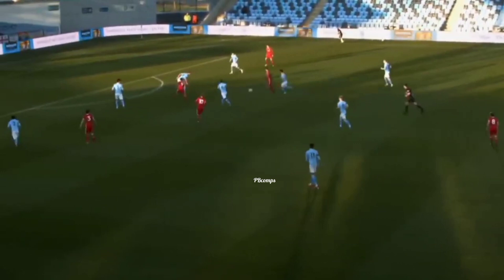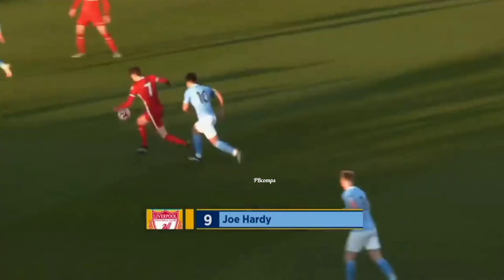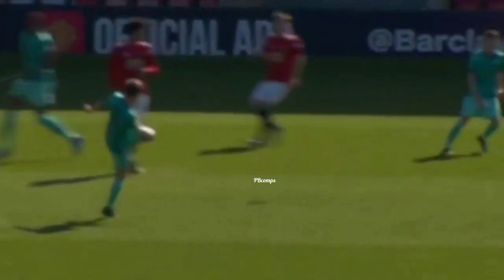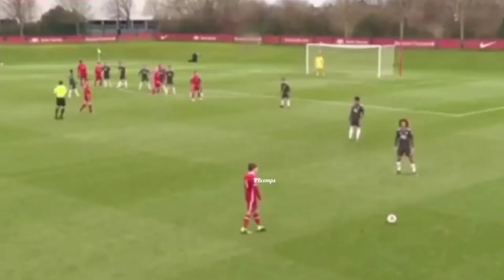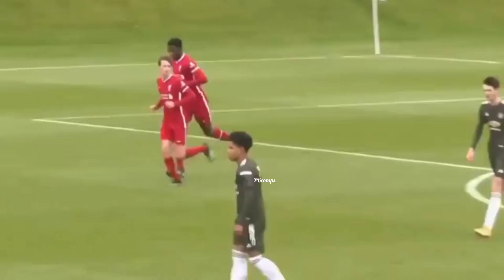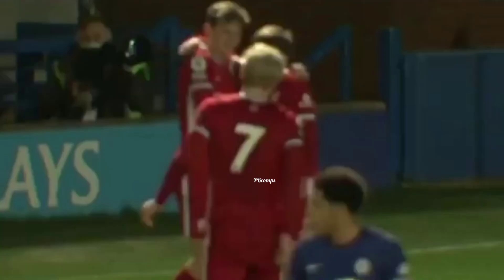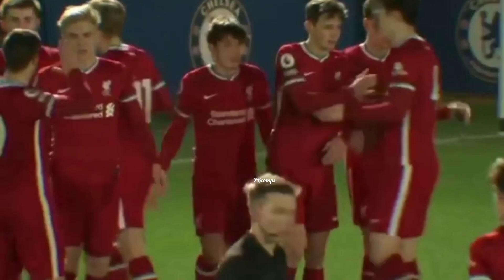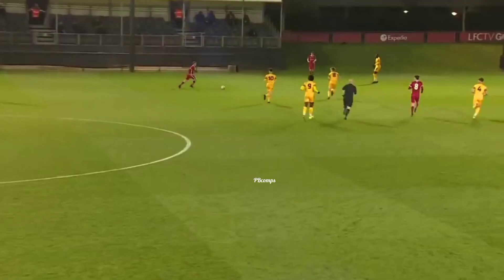Tyler Morton Is The Future Of Liverpool!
Age: 18 years old
Position: CM
Club: Liverpool
Nationality: English

Content is both TRANSFORMATIVE and EDUCATIONAL in nature. Content is in compliance with Content Quality section of YPP Policies as the editing adds creative value which makes content Unique.